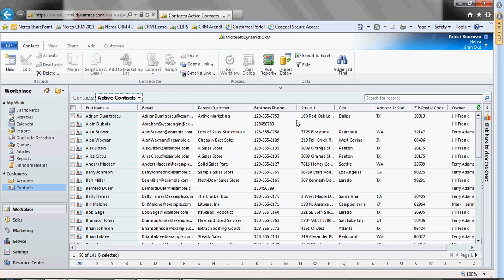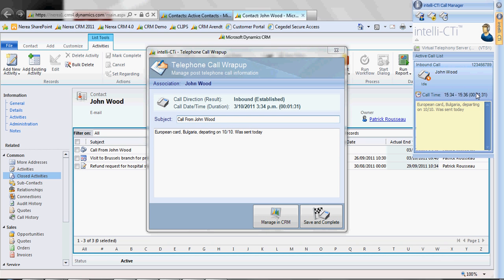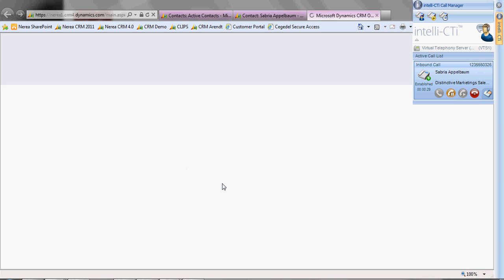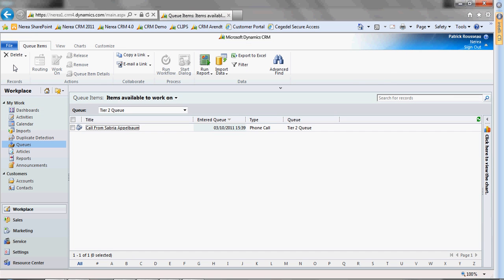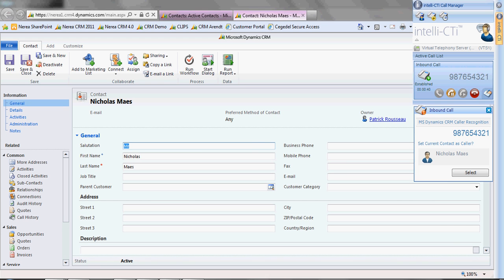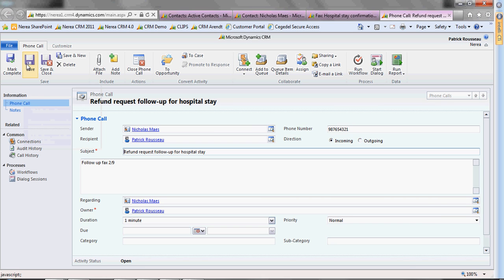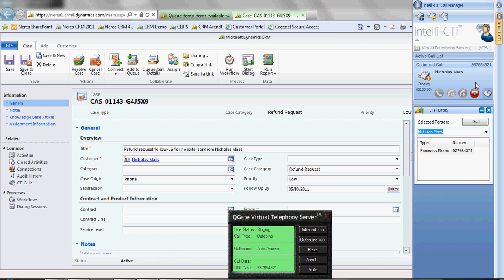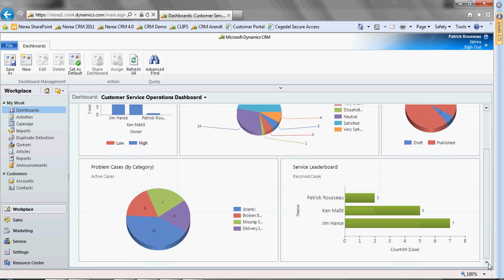Customer Service & CTI solution in MS Dynamics CRM 2011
Integration of a service center with Microsoft Dynamics CRM 2011, including caller recognition and inbound and outbound call logging and management.

Nerea is a Microsoft Certified Partner, offers IT Consulting Services and specializes in Customer Relationship Management, using Microsoft Dynamics CRM solution as a software.

Nerea has offices in Belgium, Luxembourg and France. For the last 10 years has been obseerving, analyzing, and commenting the market of coorporate relationship management (xRM). Our recognised expertise allow us to adivise and implement the most suited technologies with our customer.